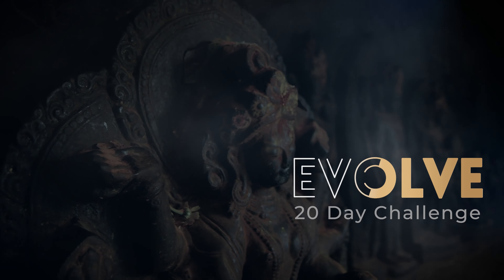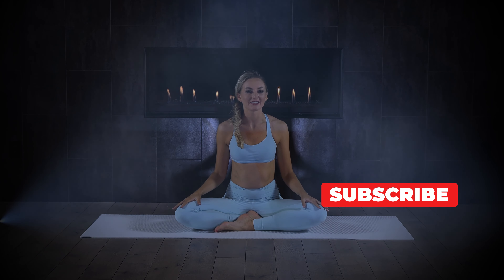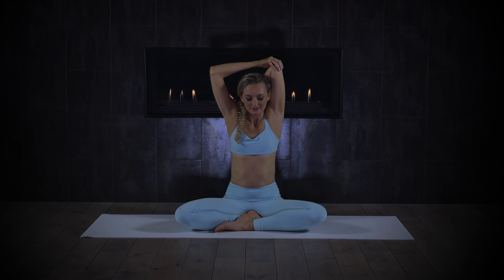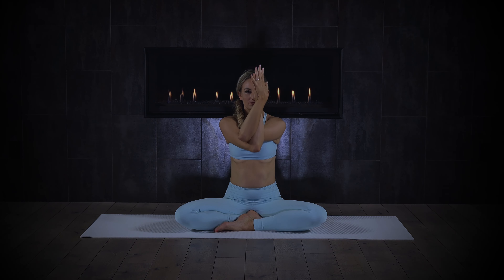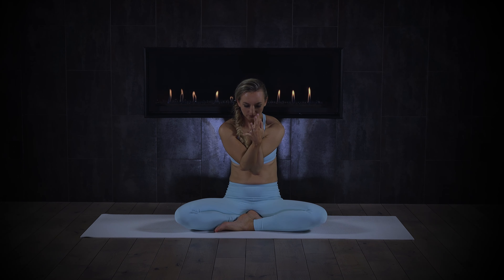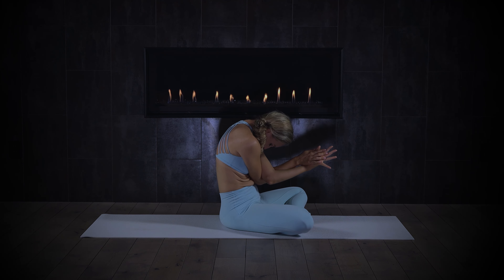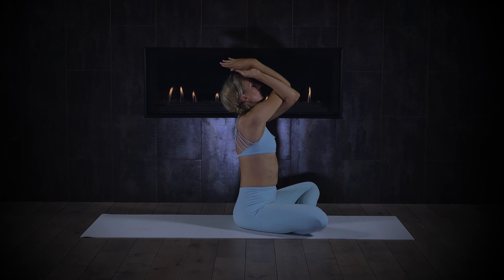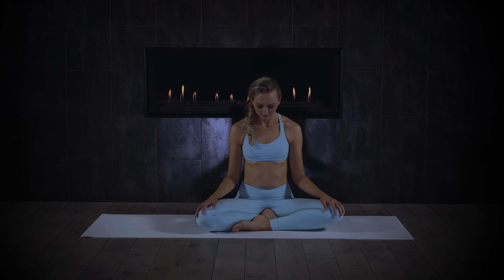MORNING YOGA FOR WOMEN | Gentle Yoga for Neck and Shoulders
It’s Day 17 of the Evolve Yoga Challenge! Today we have a beautiful gentle flow for tight and sore muscles in the neck and shoulders.

If your neck and shoulders have been killing you, you’re not alone! So many of us have tight, sore muscles in these areas because we’re constantly hunched over a phone, a keyboard, or a steering wheel. But this class is the antidote! We’ll start with some juicy shoulder rolls to get things moving. A lot of times it helps to really feel into the tension, so it’s okay to really squeeze at the top… then letting that release be massive. As we continue we’ll go through some side body and neck stretches, and really dig into the shoulder space with some eagle arms, before finally closing with some gentle half-moons.